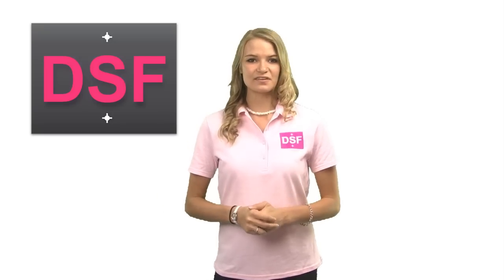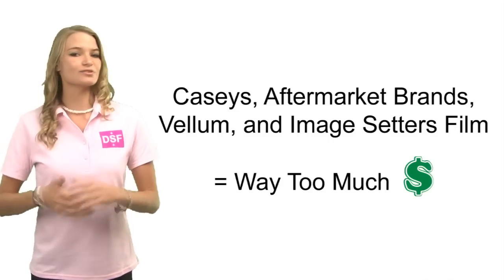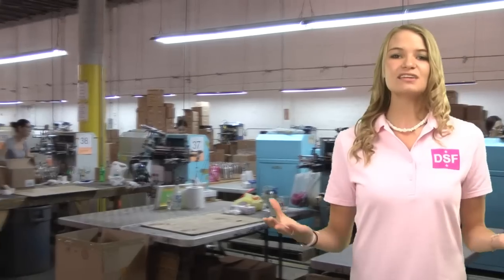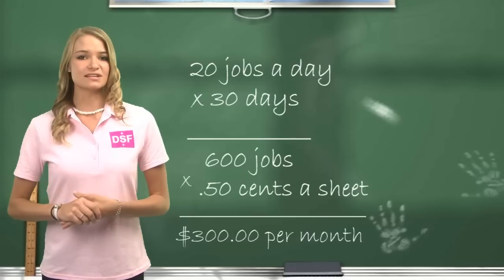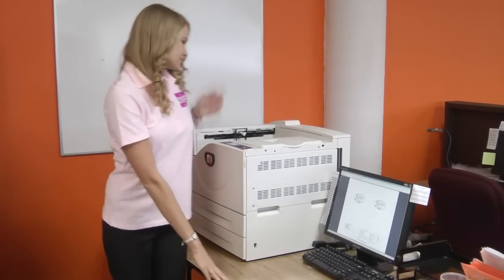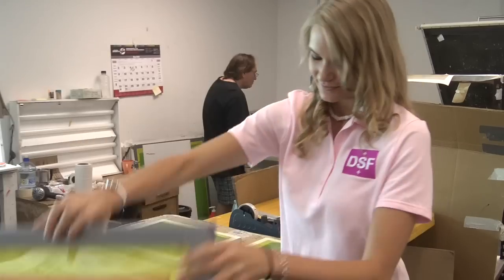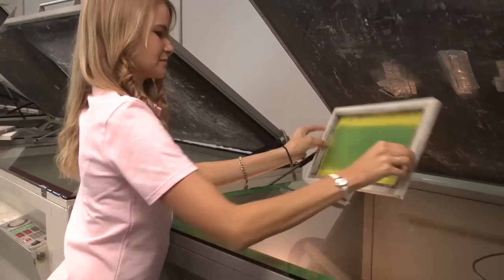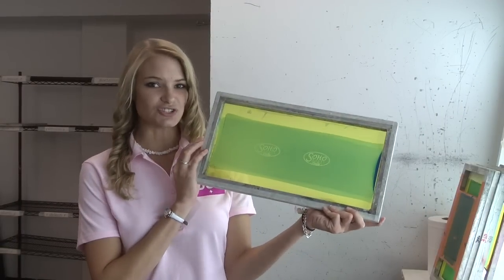Silk screening positive films for Screen Printing - Laser & Ink Jet Printers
Discount Screen Films has done the unthinkable- we are now selling silk screen film and vellum at 1/3 the price of other brands! We are now selling laser sheets and rolls of film at unbeatable prices! We offer Laser Films & Ink Jet Films for Scren printing.  Hottest and most affordable film in the industry.

to see just how low our prices are, and how great the film quality is!